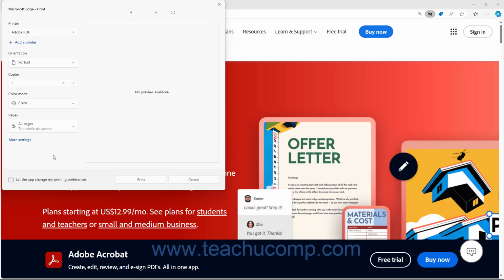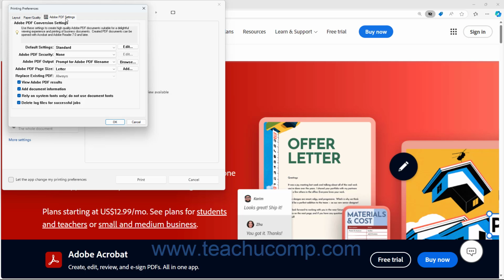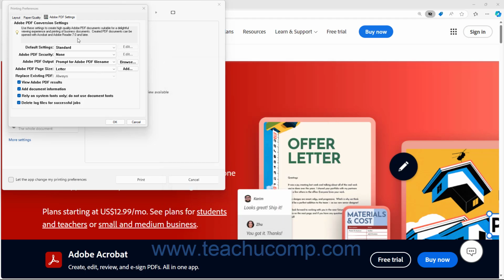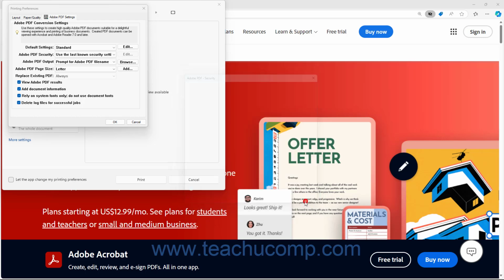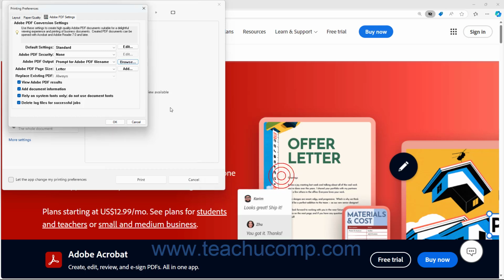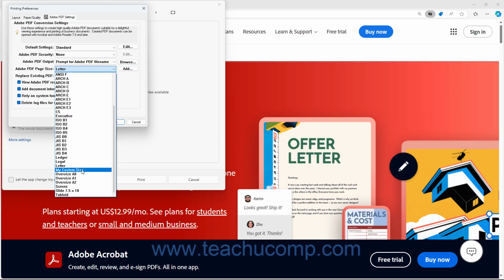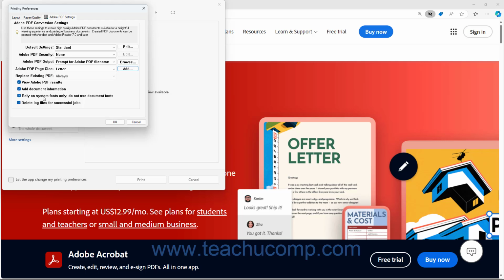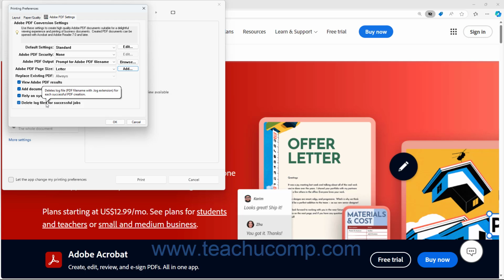Acrobat Tutorial: Adobe PDF Settings - Adobe Acrobat Training Course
This video shows you how to change the Adobe PDF Settings when creating a PDF using the Adobe PDF printer in external desktop apps after installing Adobe Acrobat on a device. This video is from our complete Adobe Acrobat training, _Mastering Acrobat Made Easy_ ™. *To get the full Acrobat training, please visit:*